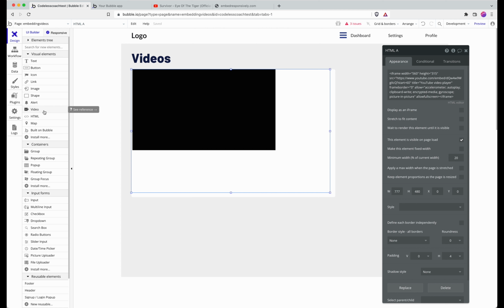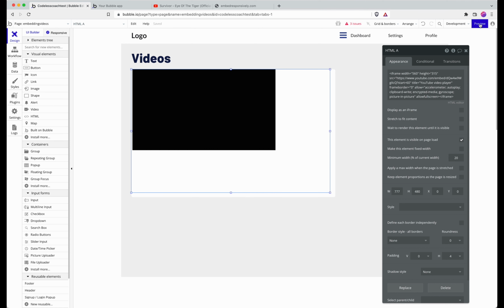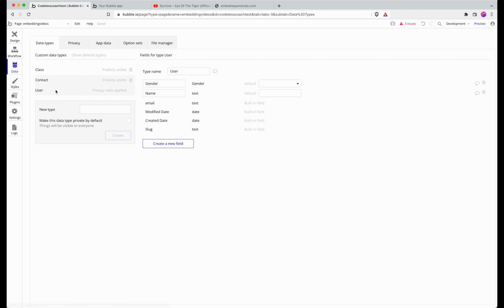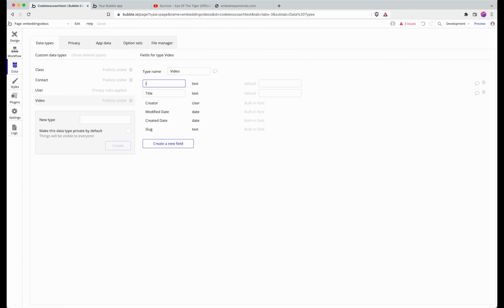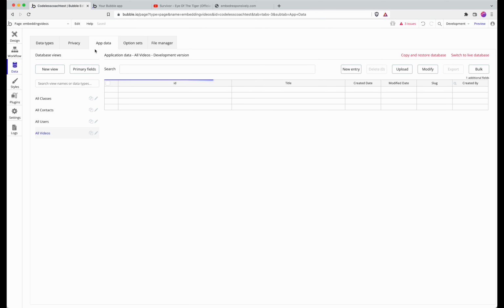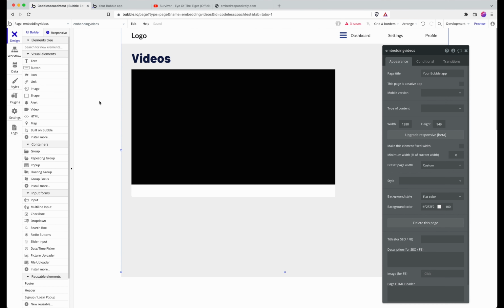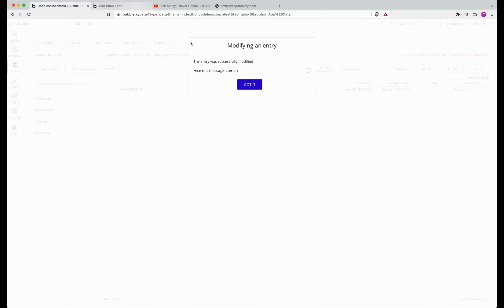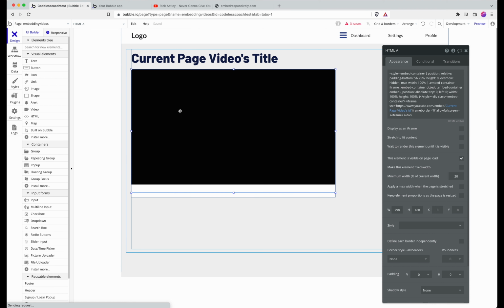How to display YouTube videos using embed code and Dynamic Data on Bubble.io | Planetnocode.com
In this Bubble.io video tutorial we show how to embed a YouTube video in your Bubble app with dynamic data taken from your database.